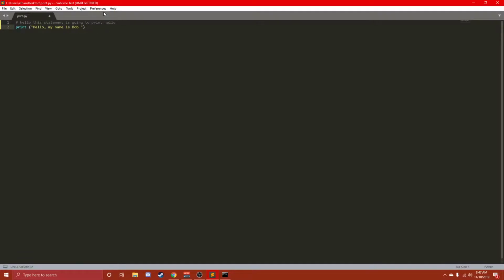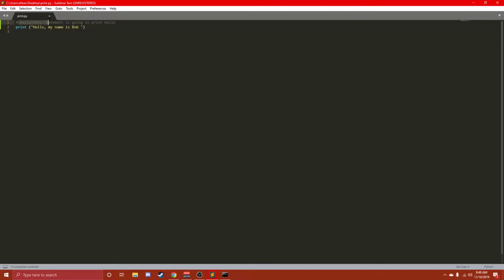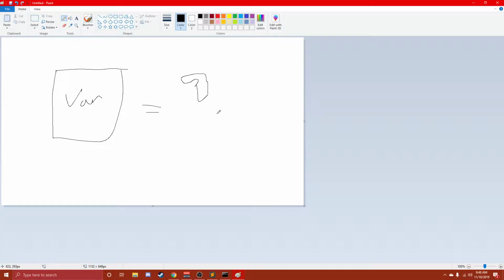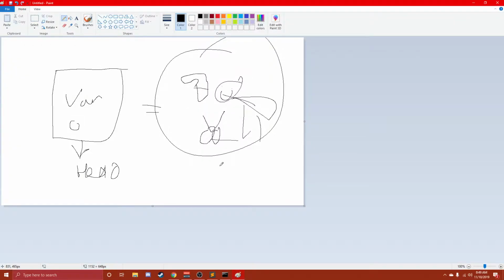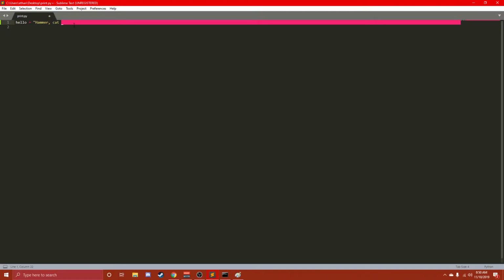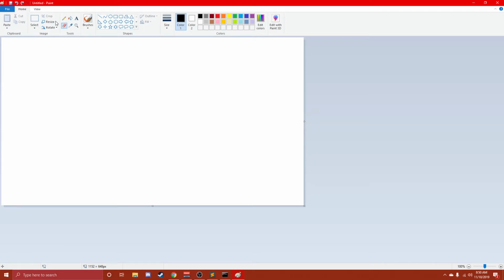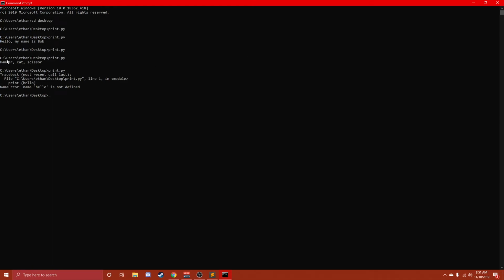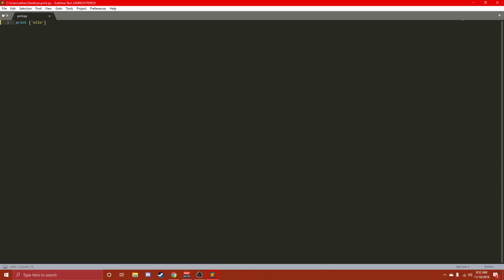Python | Print statements, Comments, Variables | Python Episode 1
Hey! My name is Ethan im a begginer / intermediate programmer, I also play games, make videos and play sports. I started this series to make videos on the journey of me being a programmer just like I have grown up to always want to be.

socials
pc
graphics card -- gtx 1060 3gb
proccesor -- intel core i7 8700k
ram -- xpg 16gb
peripherals
mouse .-. logitech g502
keyboard ._. hyperx alloy & razer blackwidow ultimate
mic -_- blue snowball
headphones ~o~ hyperx cloudflight
monitors ~ msi gaming monitor & samsung uhd

what do you edit with? davinci resolve 16
how old are you? currently 12
what do you record with? obs

love yall x
      ethan